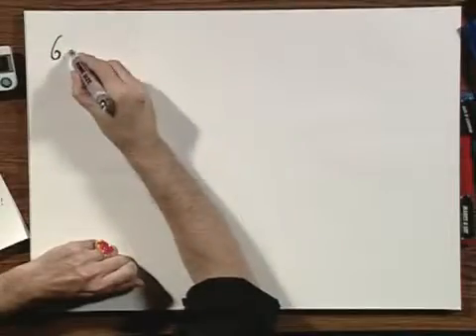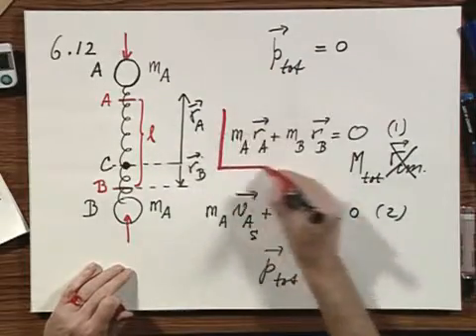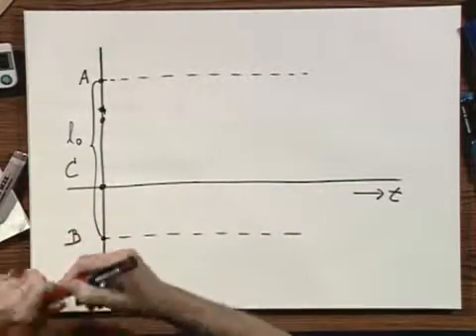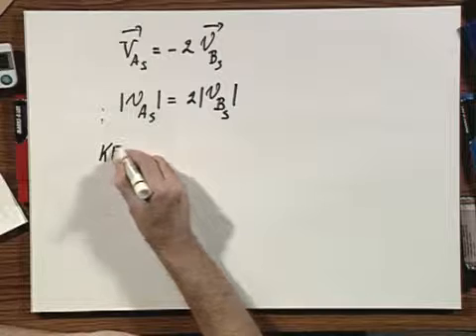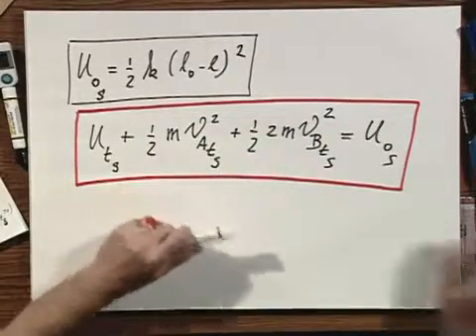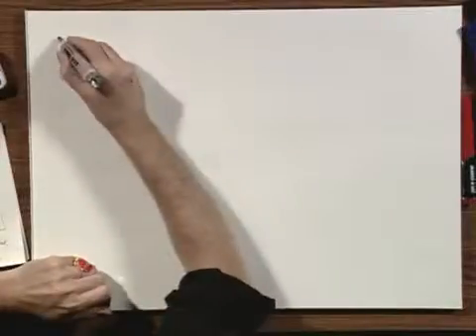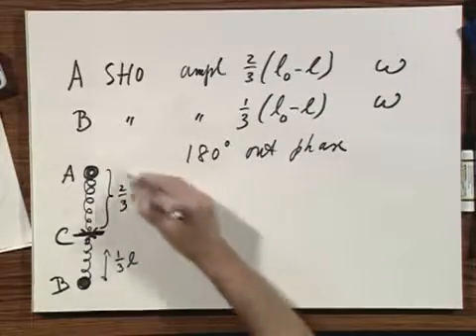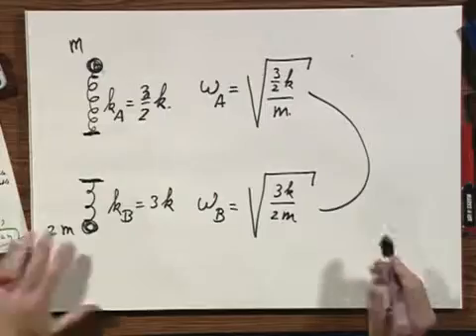Module 14 01 MIT 8 01SC Physics I Classical Mechanics, Fall 2010 rII3o4iTWQQ